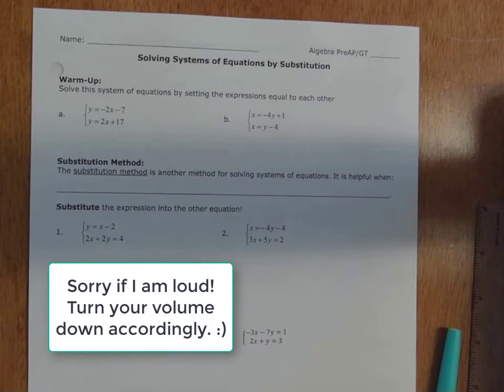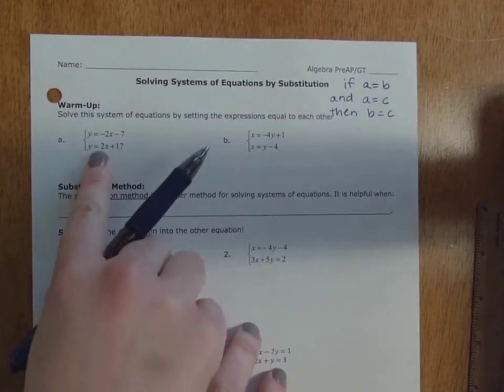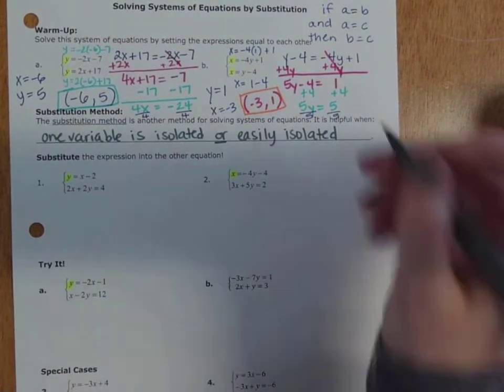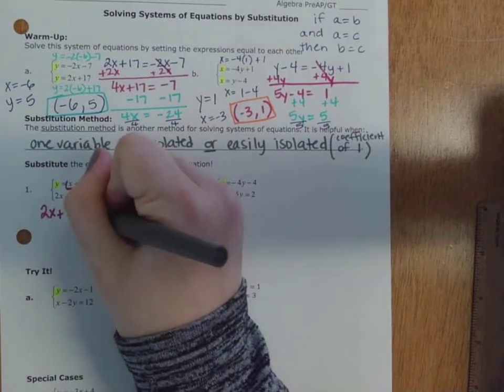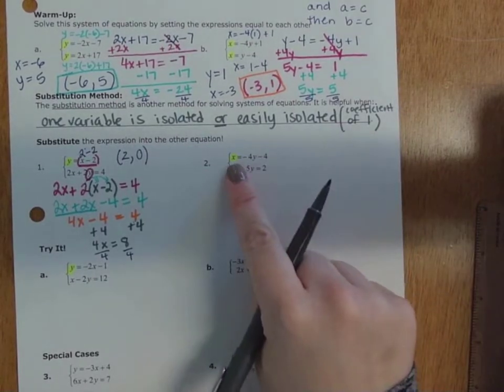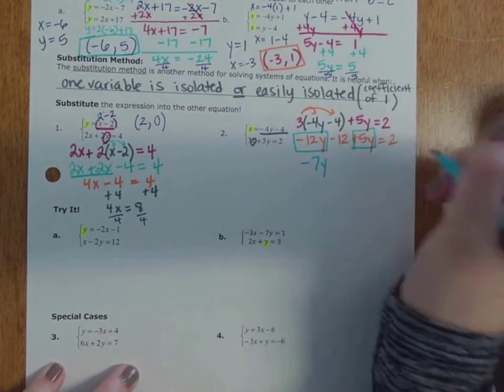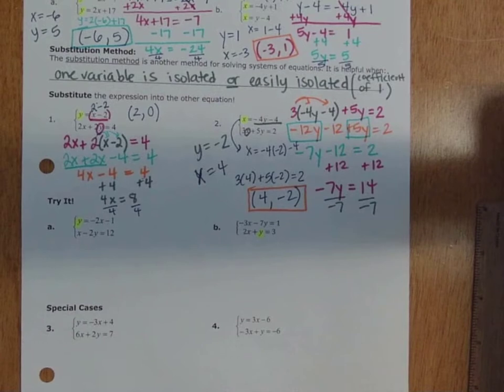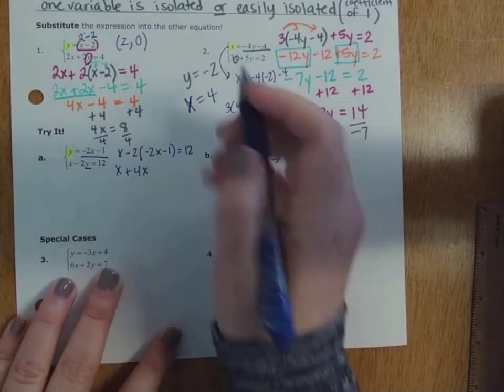unit 5 day 2